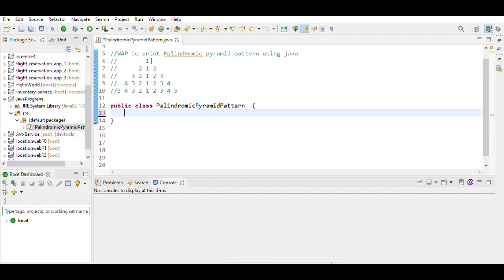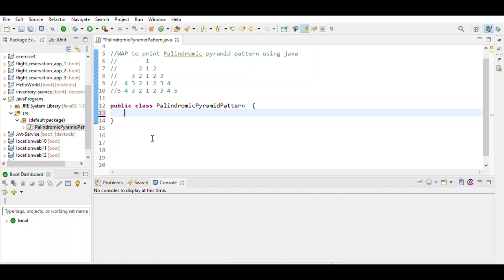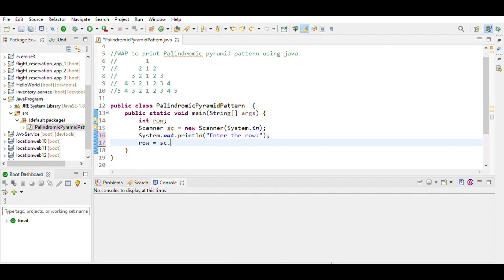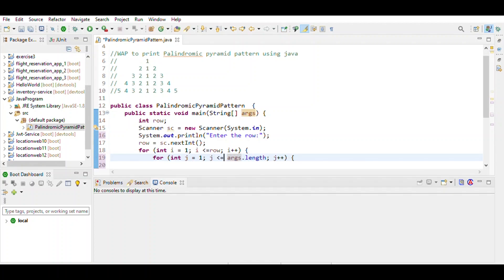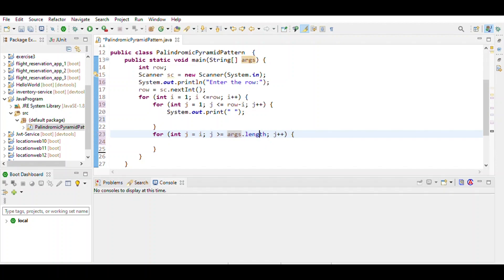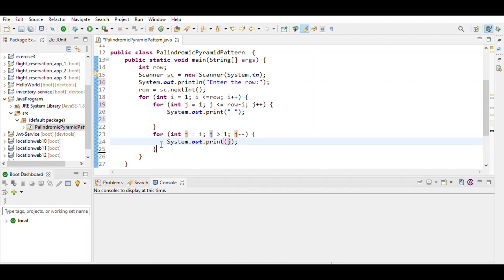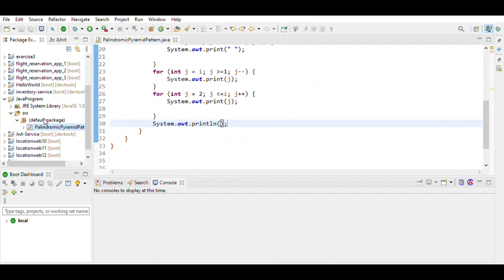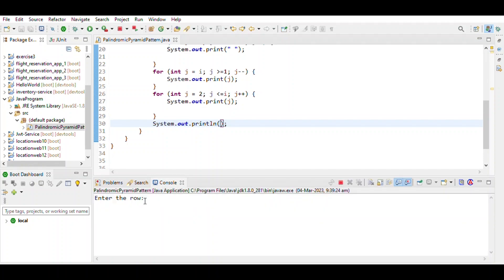Java Program to print Palindromic Pyramid Pattern